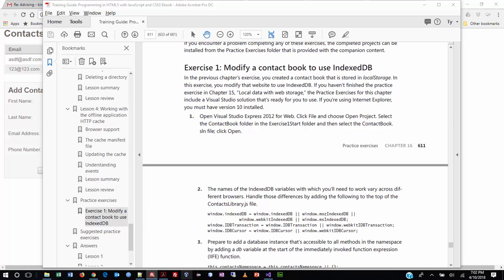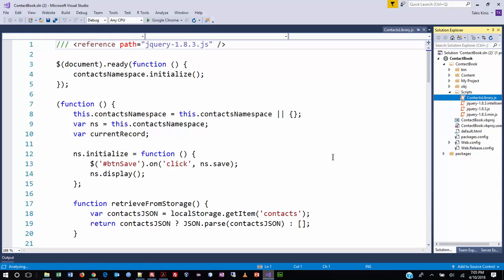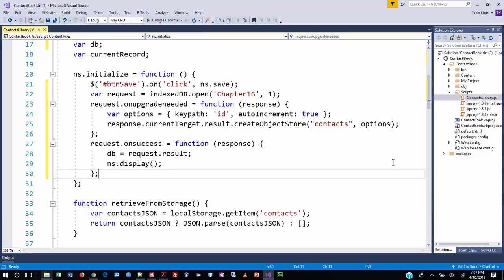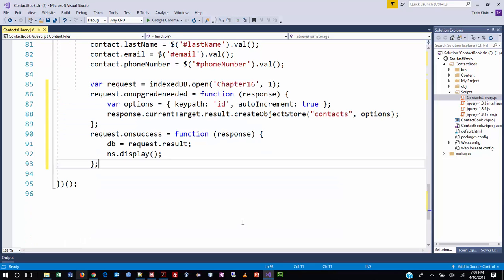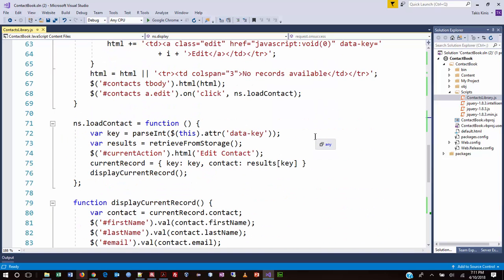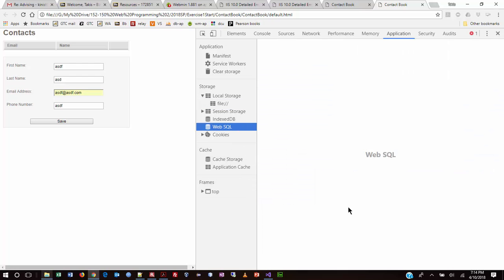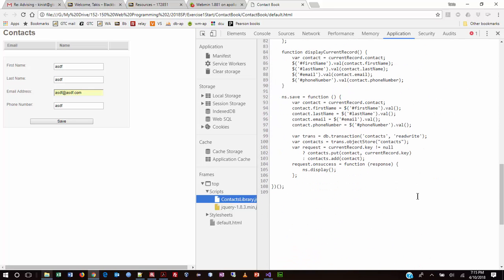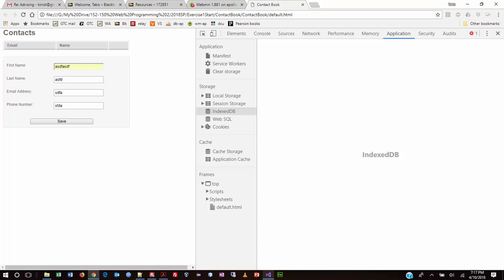Web Programming 2 - Chapter 16 Exercises - Spring 2018